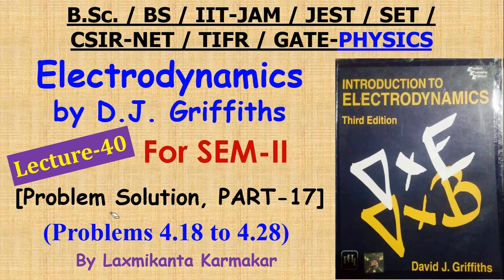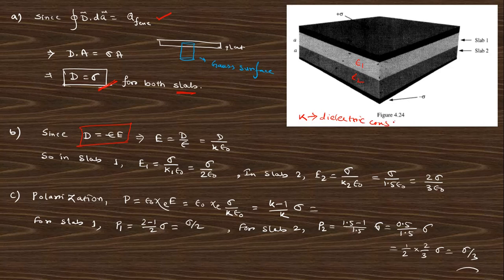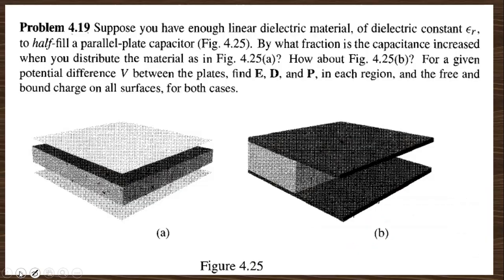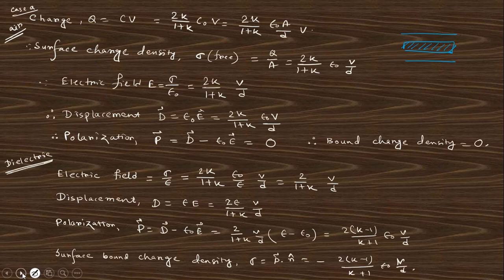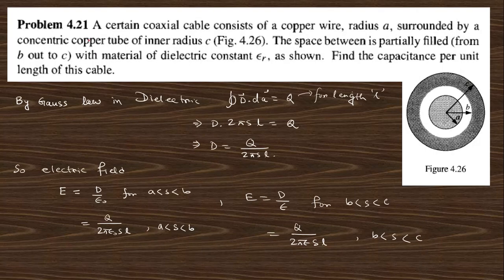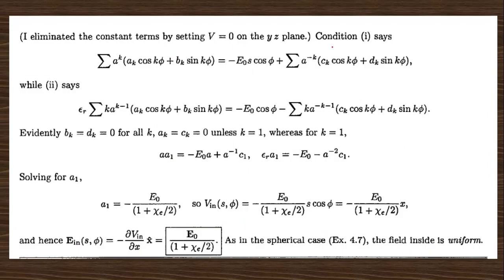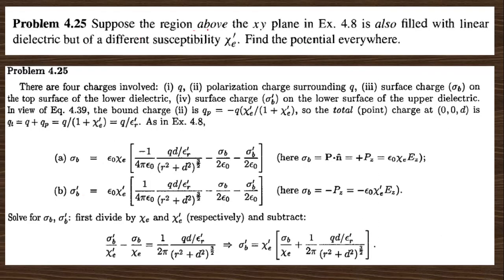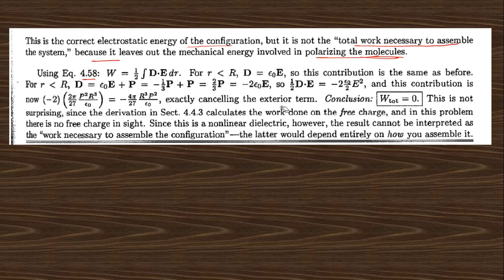Lecture-40=Solution of Electrodynamics by DJ Griffiths ( Prob 4.18 to 4.28, Part-17) by LK Sir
Hi,  this video consist the solution of the problem asked in the book Electrodynamics by DJ Griffths (Chapter-4, Dielectric)

Connect with telegram: Physics By Laxmikanta Sir